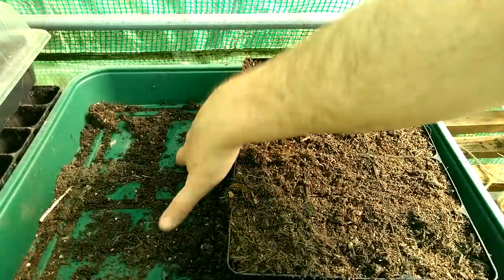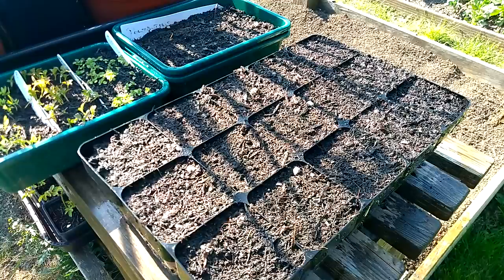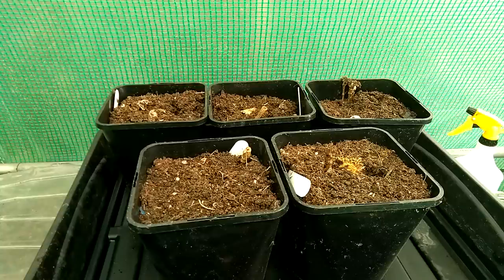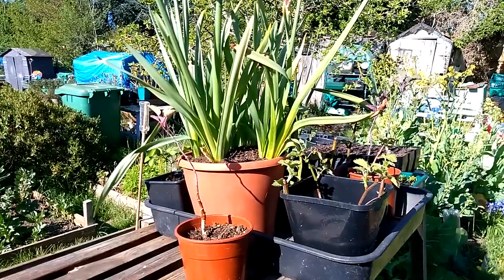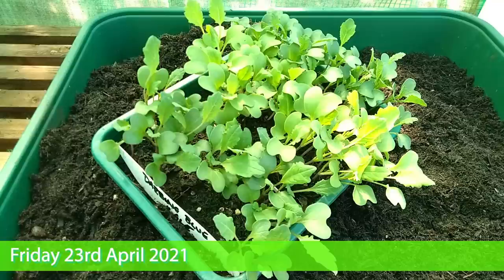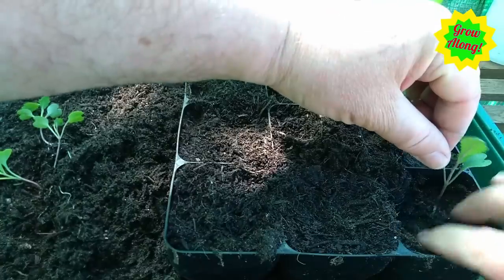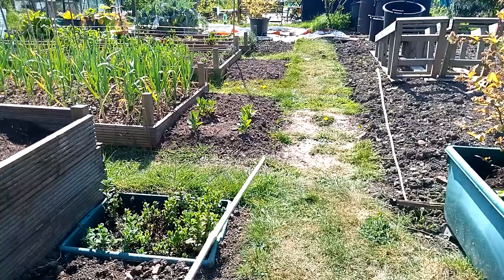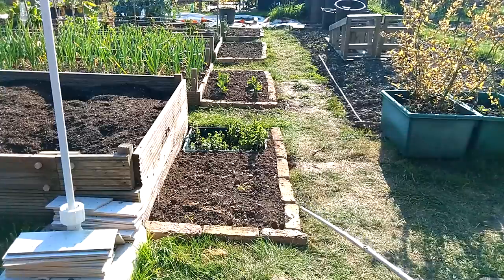A Week at the Plot, 19 - 25 April 2021 - Week 52!!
This week is Paul's 52nd upload of A Week at the Plot - one whole year of almost daily updates all in one playlist!  This week sees Paul  checking the time by his Dandelion Clock, talking about how Dandelions are good for wildlife, and sowing some Russian Giant sunflowers in modules; with a bit of a twinge in his back Paul has a pottering day on Tuesday, though still gets plenty done; Wednesday Paul starts sorting out the over-wintered Dahlia tubers and thinking about the kale seedlings; Thursday Paul begins clearing the benches to make way for other things, so plants out Coriander, Parsley, Nigella / Love-in-a-Mist and Corn Salad; Friday is about pricking-out and potting-up into modules our three types of Kale - Dazzling Blue, Portuguese Cabbage and Nero di Toscana; Saturday Paul finds some allotment gold... bricks... so he decides to get on and edge the bed extensions; and Sunday Paul has a chat about the past year, and 52 weeks of A Week at the Plot uploads.